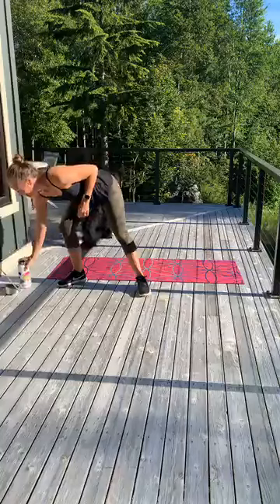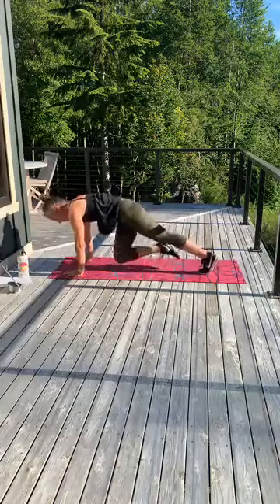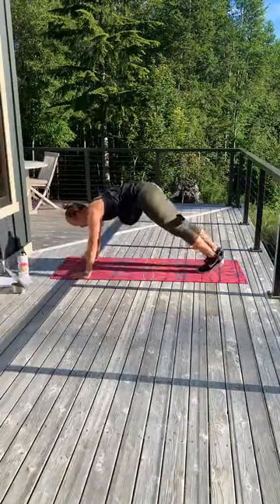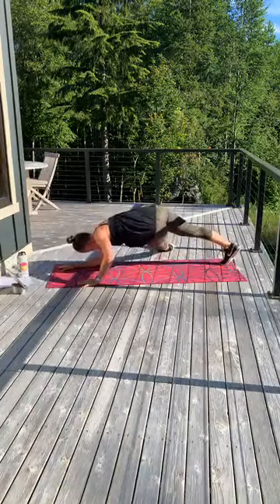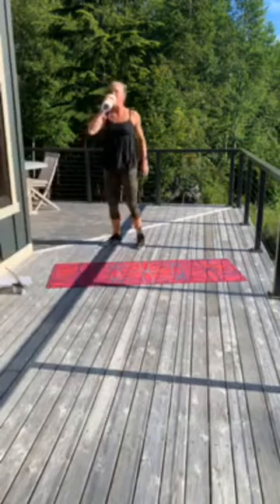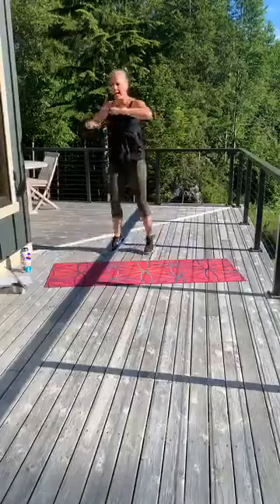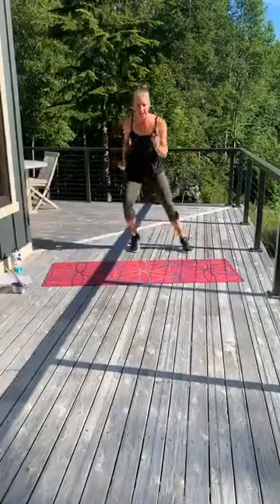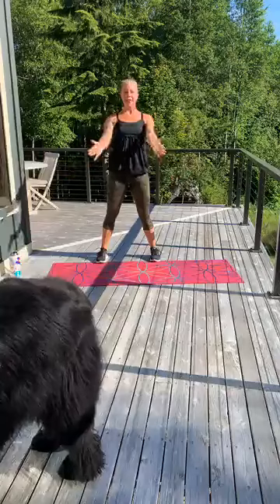Cordio #8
Mat and your body! 30 minutes of fun!